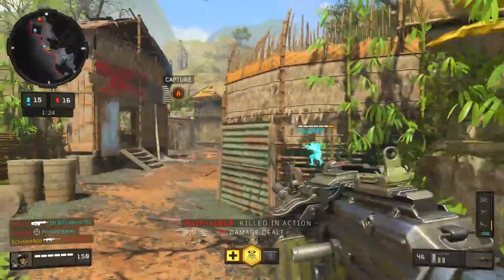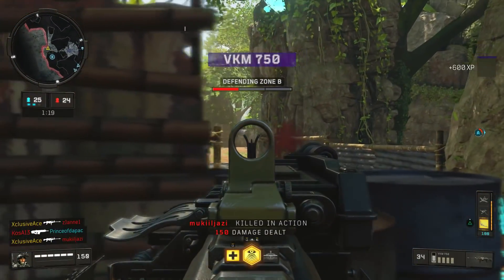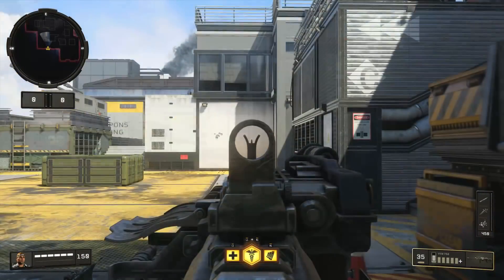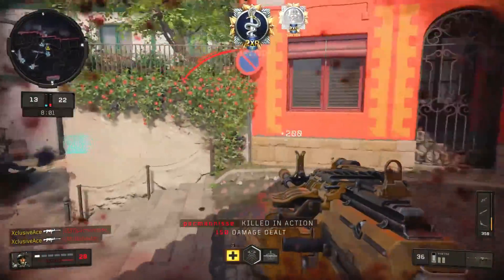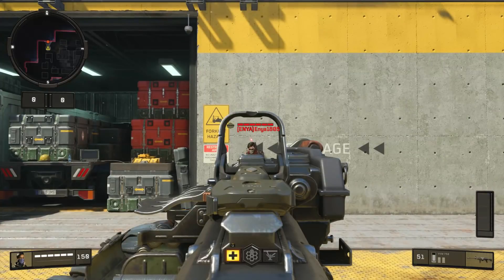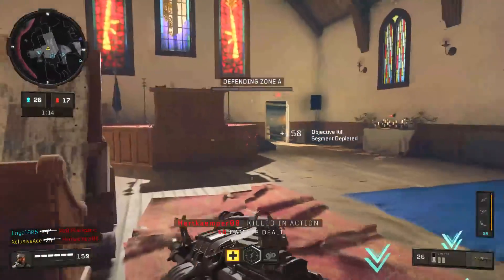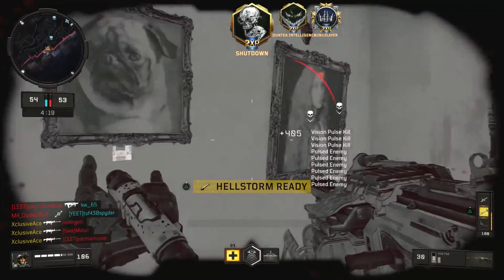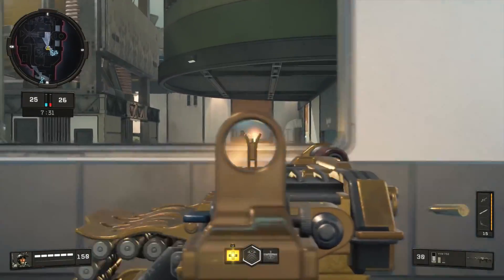VKM 750 Stats & Best Class Setups! | Black Ops 4 Gun Guide #11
Welcome to Gun Guides. This is the series where I go into great detail with all of the important stats of every weapon in Call of Duty Black Ops 4. I cover all of the in depth stats like Damage, Range, Rate of Fire, Time to Kill, and much more. In today's episode I cover the VKM 750 LMG. I hope you enjoy!